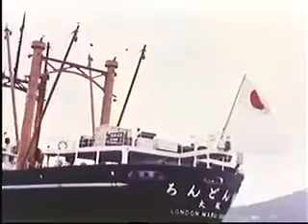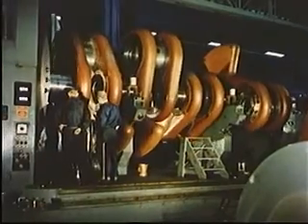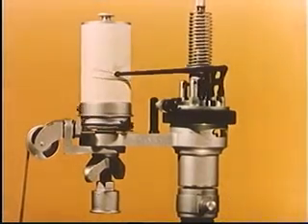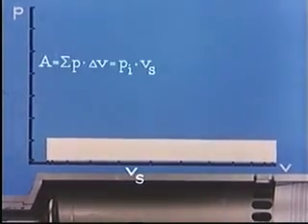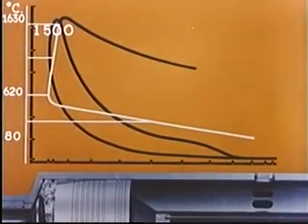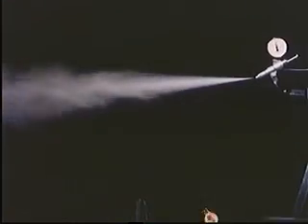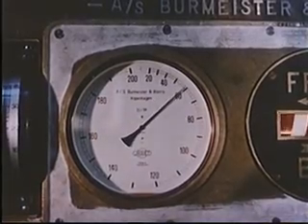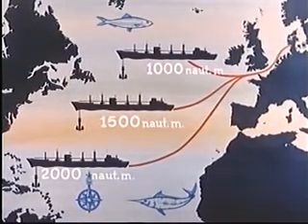Ship Engines || Marine Diesel Engine MAN B&W Working Animation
This is a very Special & rare video, explaining all the details of Two stroke Diesel Engine used for Ship propulsion. It is highly impactful, Not only for ship engines But all IC engines.
A Must watch video for All Engineers, to clearly understand the Engine processes!!!
It nearly covers all aspects of IC Engines as follows:
1. working principle
2. Basic construction of ship engine
3. Mechanism of Indicator diagram (Actual P-V Diagram)
4. Mean Effective pressure, Theoretical calculations
5. Fuel Injection system, Fuel pump, Injector-nozzle
6. Fuel spray formation, Fine spray atomization,
7. Ignition delay, Flame propagation
8. Engine cooling system, Lubrication system
9. Engine Performance Testing, Heat balance sheet
10. Routine Job of Marine Engineer